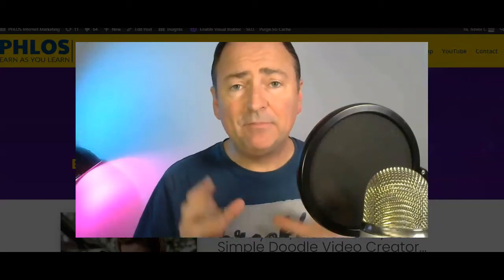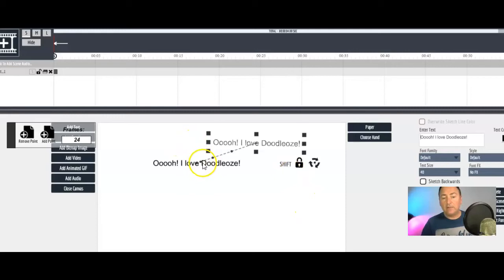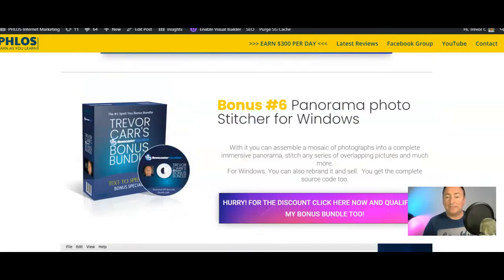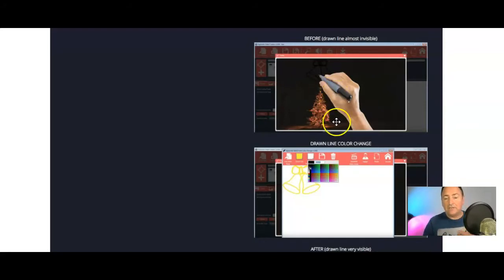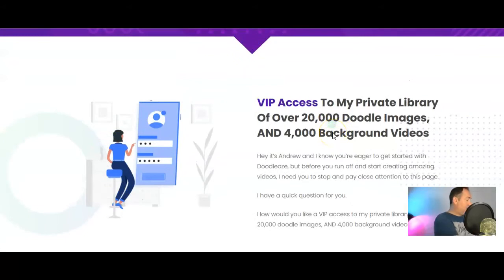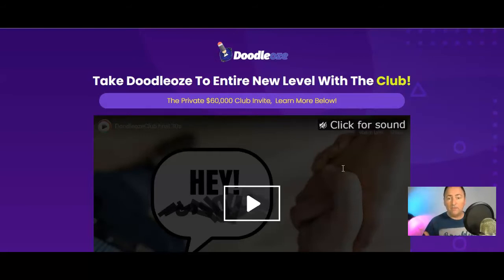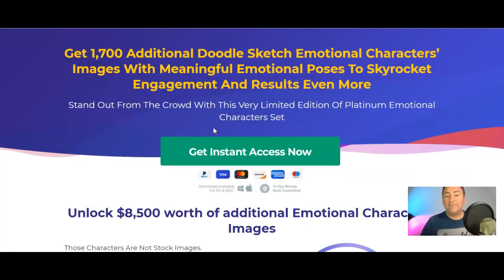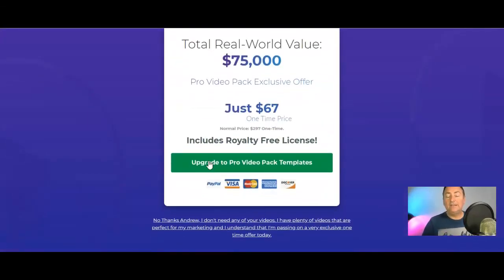Doodleoze Review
Doodleoze is a brand new doodle video creating software that packs a big punch.  With never seen before features, and at a one time low cost, it's likely to give the competition a run for it's money.

doodleoze, doodleoze review